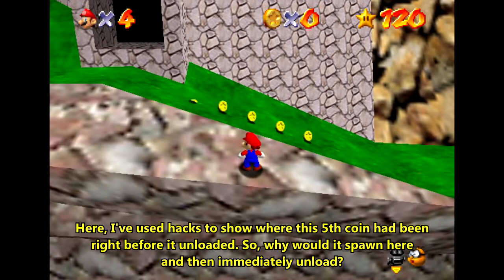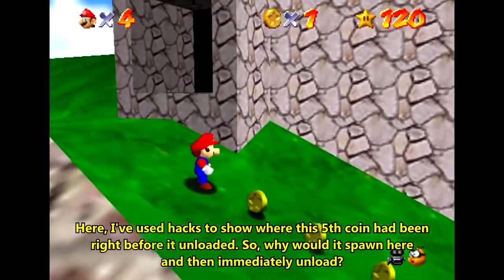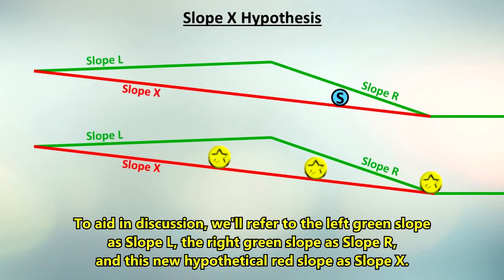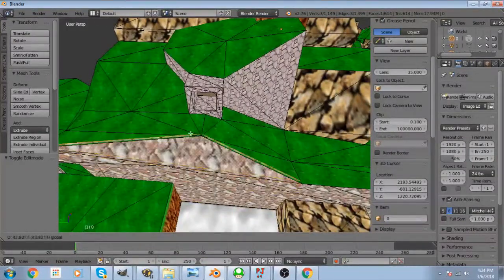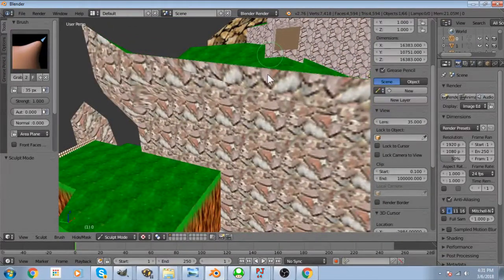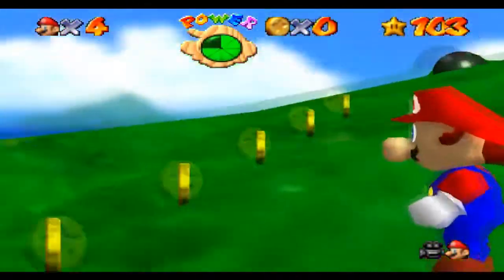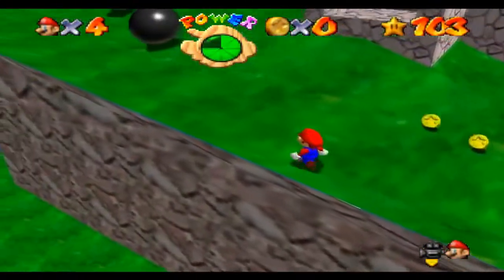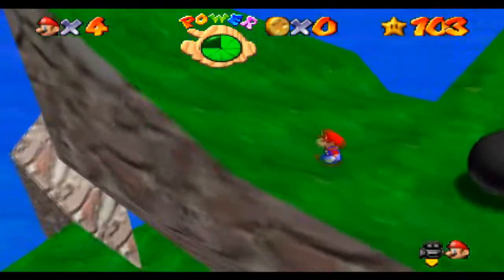A New Impossible Coin( Slope X confirmed)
This is me testing the slope that pannenkoek hypothesised.

I show that there's yet another impossible coin in the game, located in the huge version of Tiny-Huge Island. Specifically, there's a coin spawner there that's intended to spawn 5 coins in a horizontal line on the ground. However, this coin spawner's located under the ground, causing the most uphill coin to not load properly. In particular, this coin spawns about 49 units below the ground, triggering a failsafe that causes the coin to immediately unload. Currently, there's no known way to collect this coin.

Backstory: I had been documenting the various types of coin spawners for STROOP, since I was giving them each different names and images based on their subtype value. I had already created an image specifically for the coin spawner in THI, since I had fully expected it to have its own unique subtype for spawning exactly 4 coins, something that I knew no other coin spawner did. However, I was surprised to learn that its subtype matched that of a 5 coin spawner. I originally figured that there must be some other variable it had that allowed it to only spawn 4 coins instead of 5, but couldn't find such a variable after a quick search. The next day, it suddenly hit me: what if that coin spawner MEANT to spawn 5 coins, but we only saw 4 of them? It was the mystery goomba situation all over again. After doing more research, I found that this was in fact the case. However, I had expected this 5th coin to spawn on the death barrier way down below. But instead, the coin ended up unloading immediately after loading, a situation I didn't anticipate or understand the cause of. After having Peter look into the coin spawner's code, he explained the failsafe mechanism to me. Furthermore, he said that perhaps "part of the level got remodeled or something". This got me thinking, and after some more research, I fleshed out the hypothesis explained in the video.

The program I used in the video to show the object slots in real time is called STROOP. It's essentially an improved version of the SM64 diagnostic that I've shown previously. It's being developed primary by Dane Bouchie and myself, with help from Tyler Kehne, Peter Fedak, and Kaze Emanuar. It's not nearly done yet, but if you'd like to download what we have so far, you can do so

Additional Notes
(1) I had said that every coin line in the game has exactly 5 coins in it. However, some may try to point out exceptions to this, such as this group of coins in BitDW However, formations such as that one are simply composed of multiple singleton coins placed adjacently. Those coins do not belong to a coin spawner, and do not load and unload as Mario goes close to and away from them (though they do disappear and reappear).
(2) Here's the image of the 4 coin line spawner that I had created in advance I hadn't wanted it to go to waste, which is why I was so committed to determining whether the coin spawner in THI truly was a 4 coin line spawner or a 5 coin line spawner in disguise. After learning the truth, I learned that this image was never meant to be.

#0.5apresses